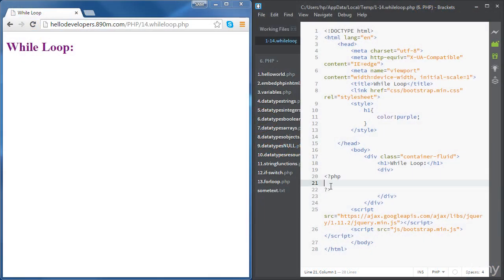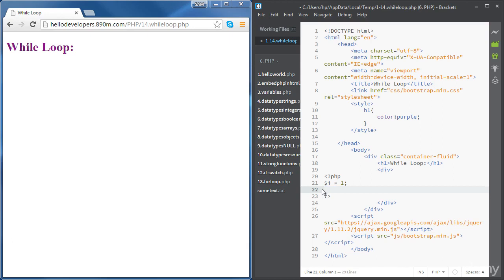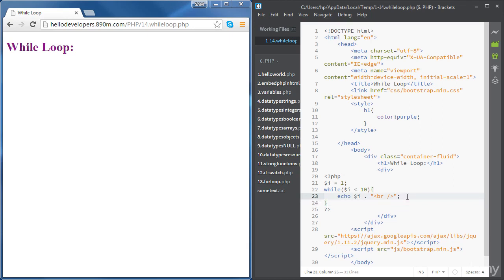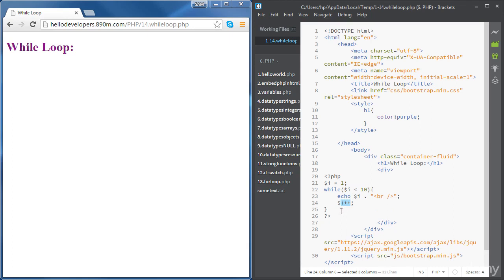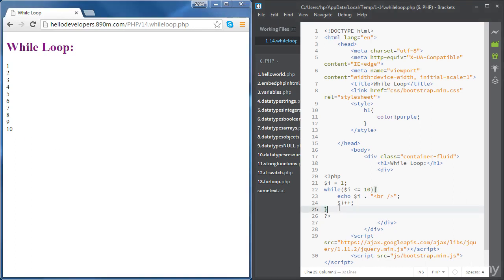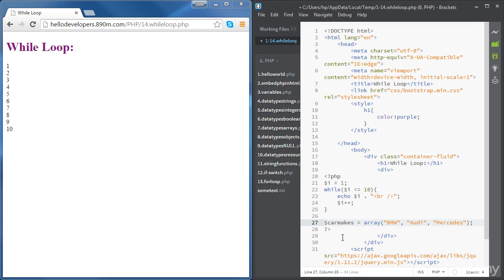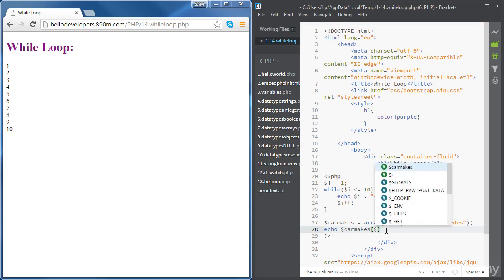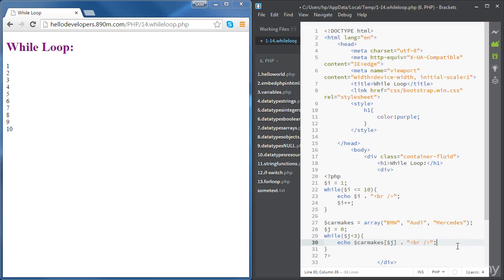14. While Loops - PHP